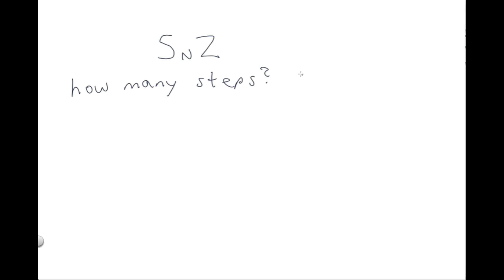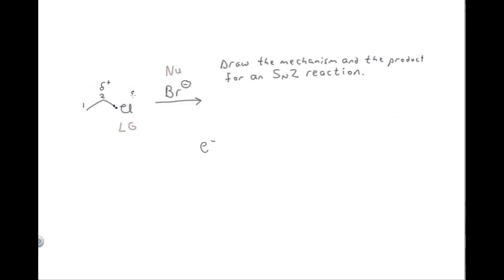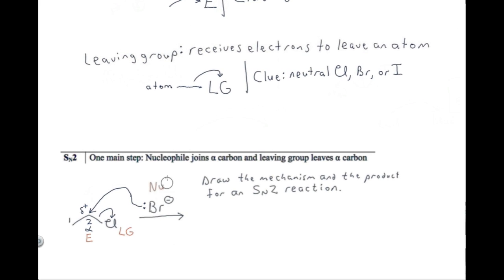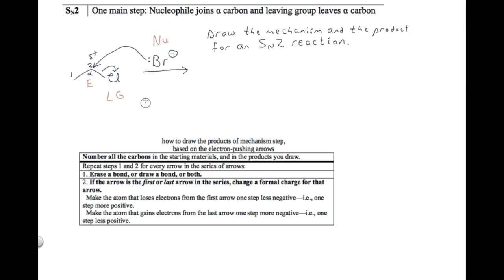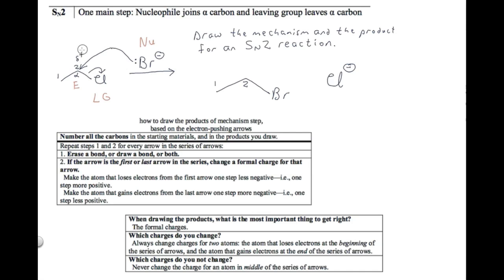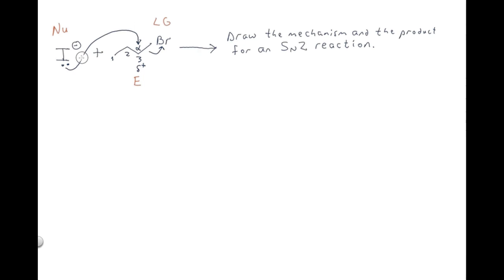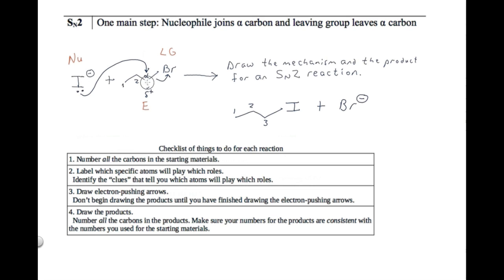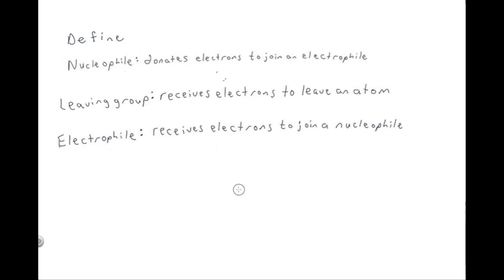SN2 reactions (2)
Organic chemistry: SN2 reactions. SN2 stereochemistry. How to determine when a SN2 reaction will occur. Sulfonates. SN2 reactions with neutral nucleophiles. Factors affecting the rate of an SN2 reaction

Video (1): Ochem fundamentals
Video (2): The SN2 mechanism
Video (3): SN2 stereochemistry
Video (4): Using ionic bonds to draw formal charges
Video (5): How to determine when the mechanism is SN2
Video (6): Solvents
Video (7): Sulfonates
Video (8): Substrates with more than one functional group
Video (9): SN2 reactions with neutral nucleophiles
Video (10): Factors affecting the rate of SN2 reactions: The rate-determining step
Video (11): Factors affecting the rate of SN2 reactions: Problems

0:00 Problem (2a)
2:57 Problem (2b)
18:33 Problem (2c)
21:10 Reaction checklist
22:29 Problem (2d)
30:40 Problem (2e)
33:40 Review quiz